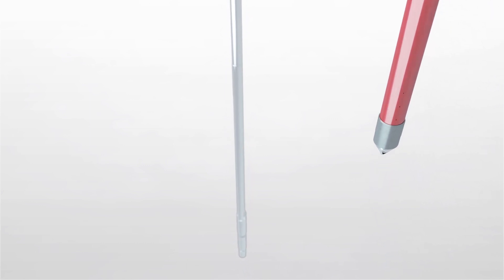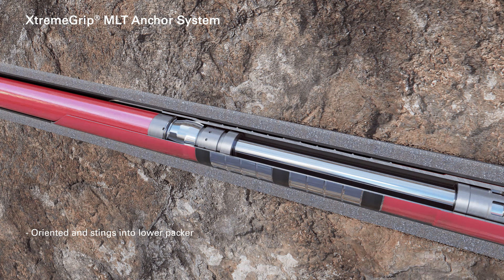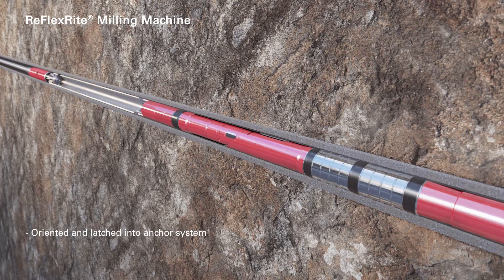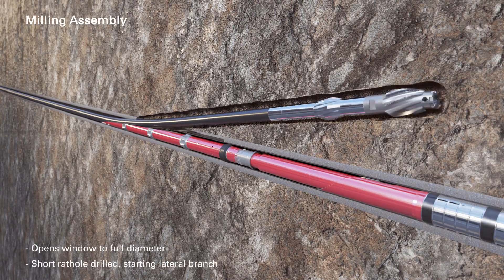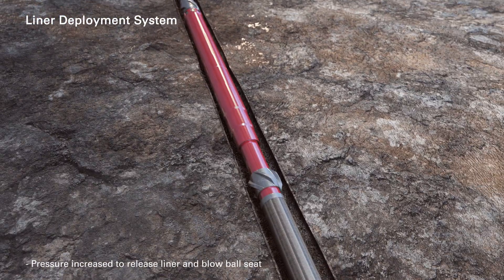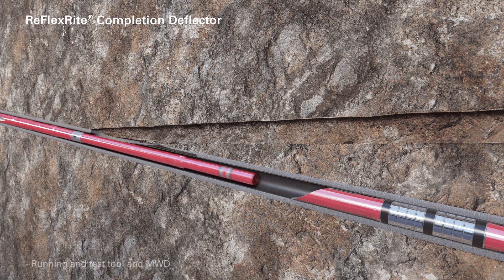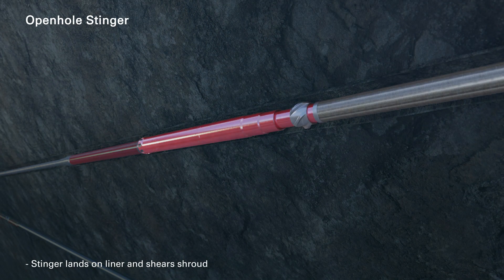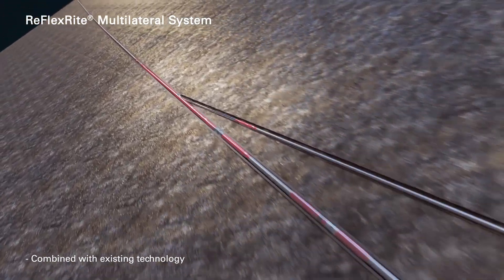ReFlexRite® TAML Level 5 Multilateral Completion System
In this video Halliburton shows a ReFlexRite®TAML Level 5 multilateral junction installed using the new XtremeGrip® MLT anchor system. Reservoirs previously deemed nonviable, now have the potential to become successful targets while keeping construction costs down and minimizing risks.